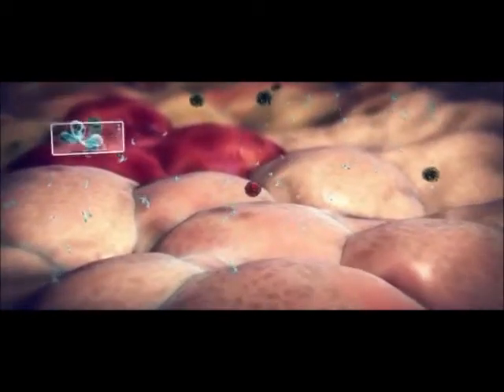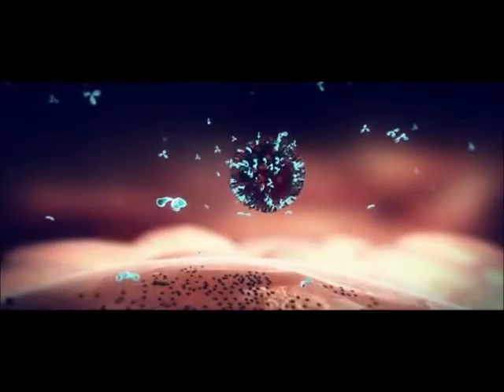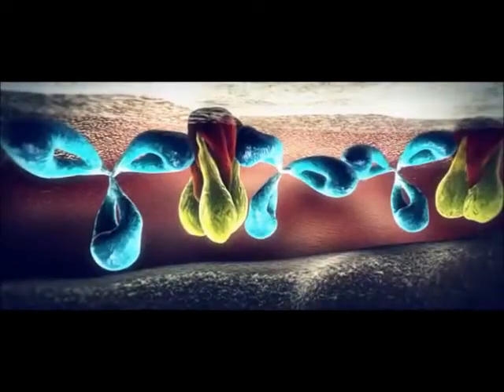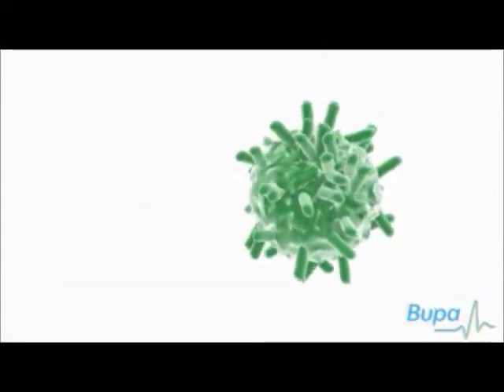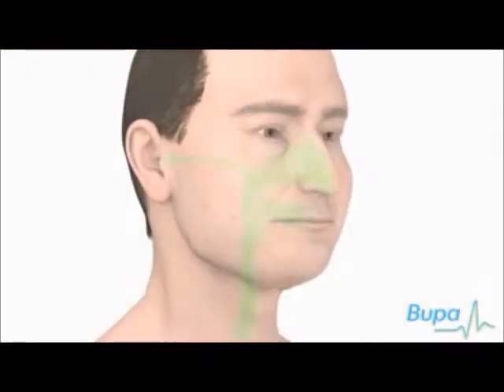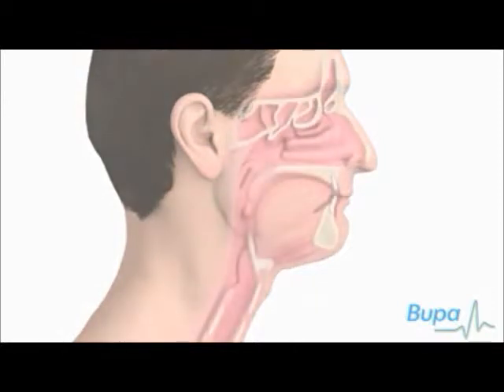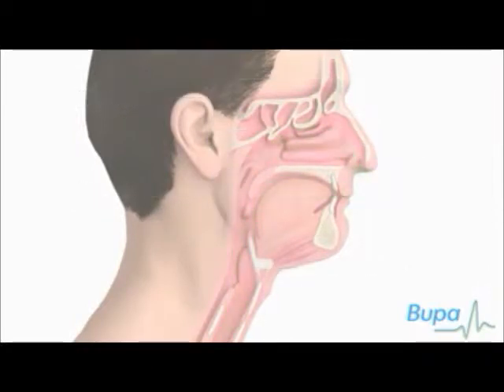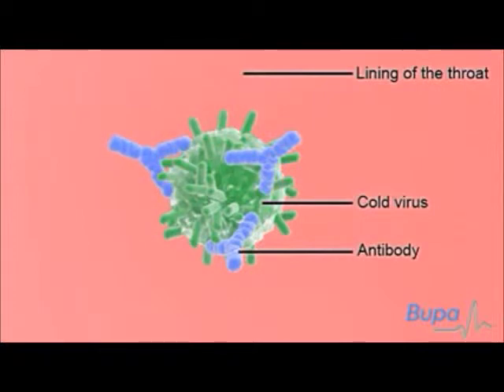Bio Presentation - Respiratory Infections